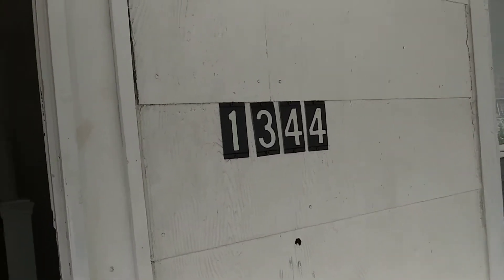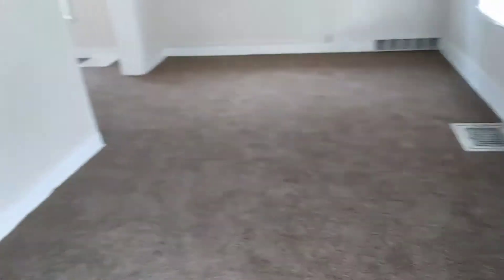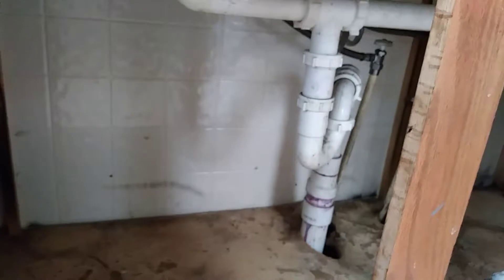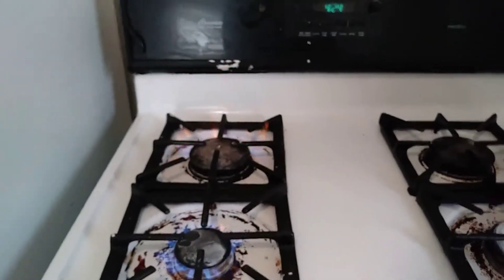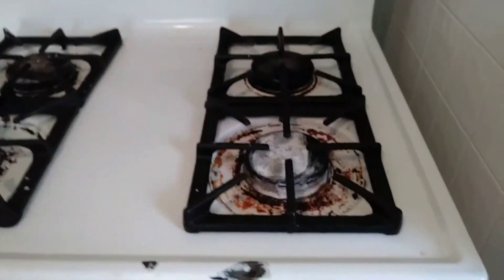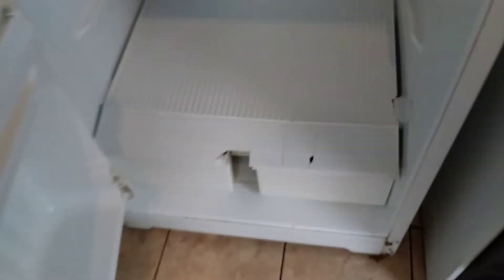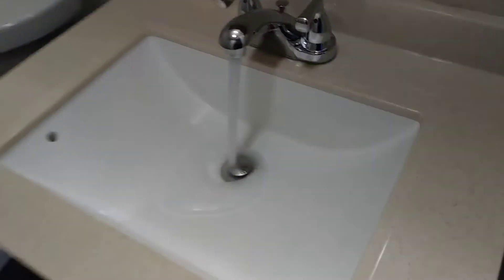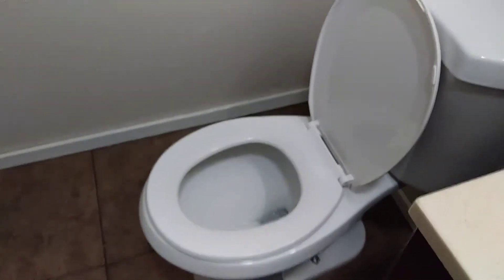1344 west 93rd